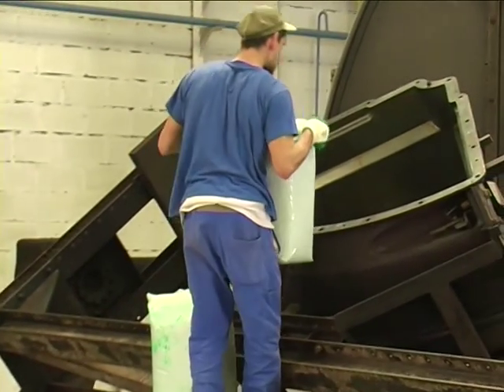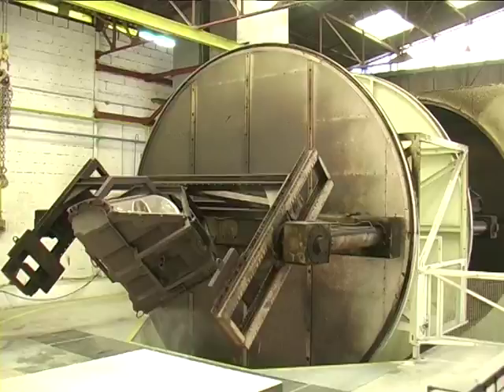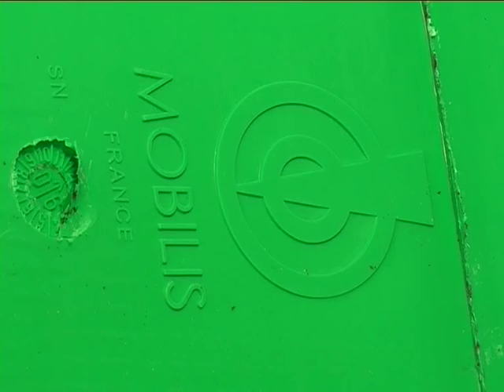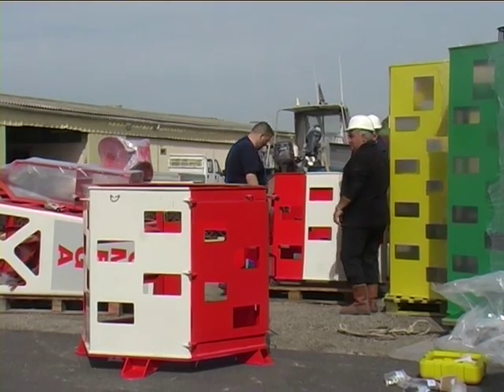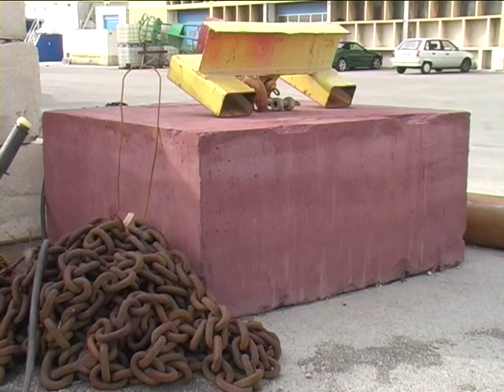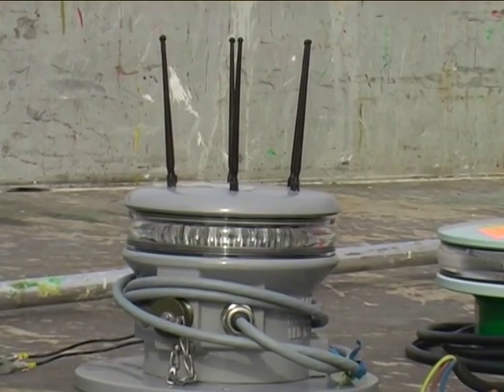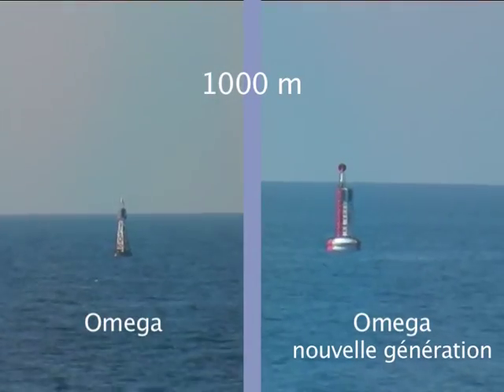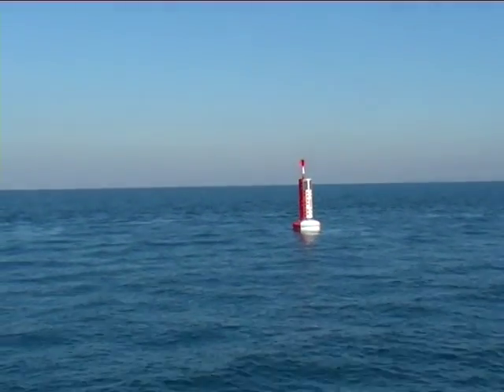OMEGA buoy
Production, montage et mouillage de la bouée OMEGA.

Manufacturing, installation and anchoring of the OMEGA buoy.